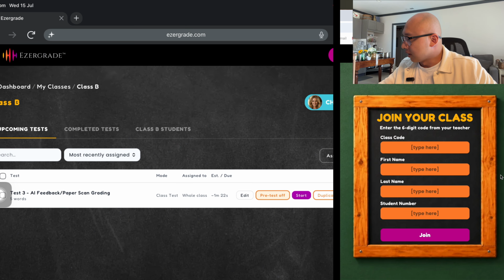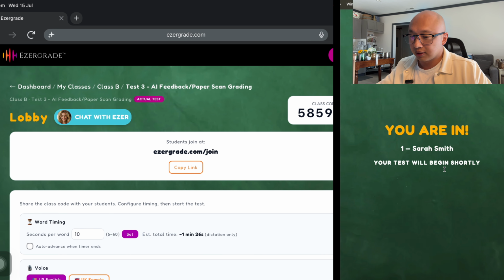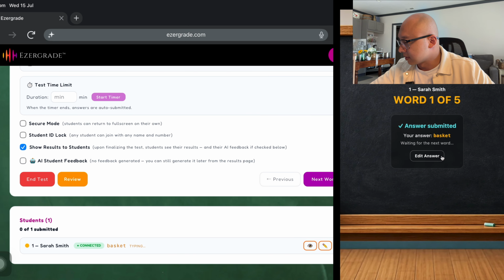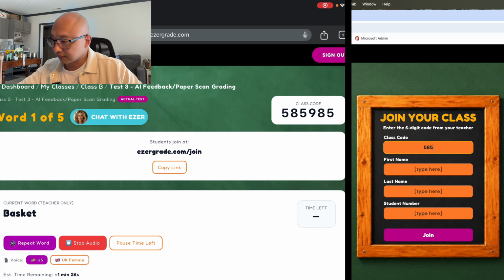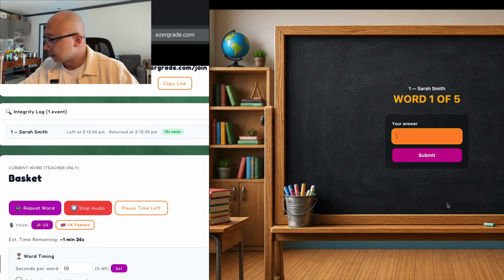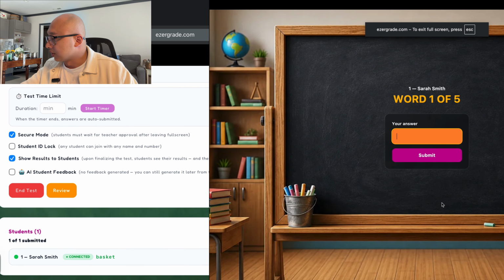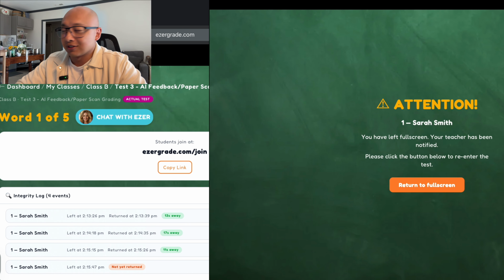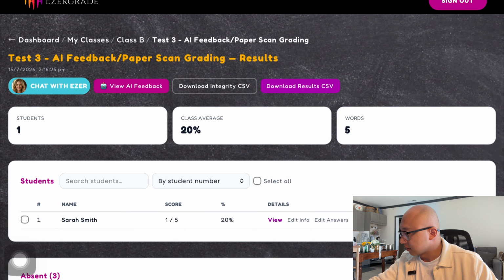Live Monitoring Honest Input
See how Ezergrade monitors tests live and keeps the integrity of results by preventing cheating.